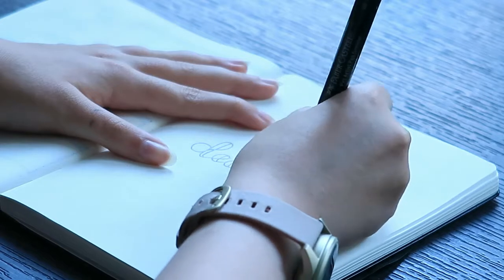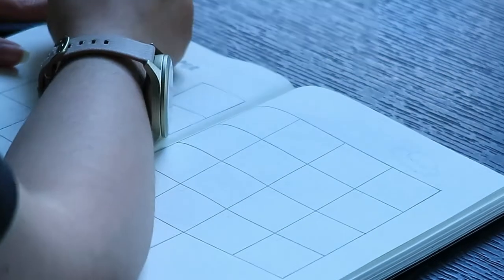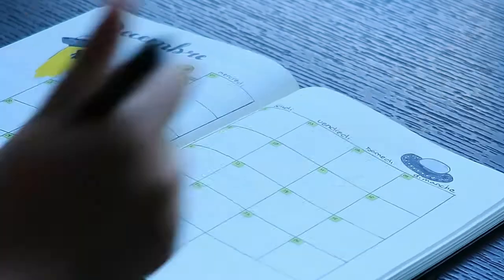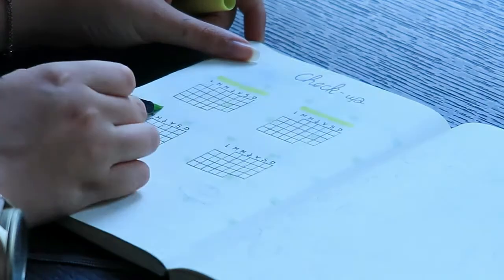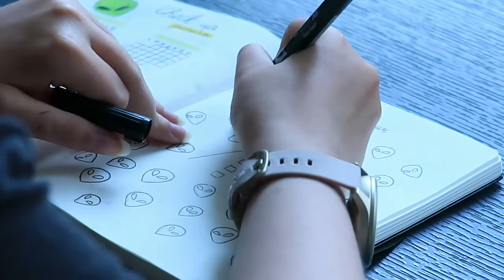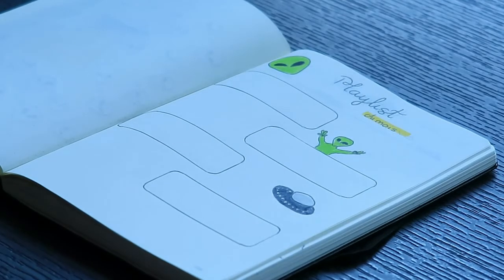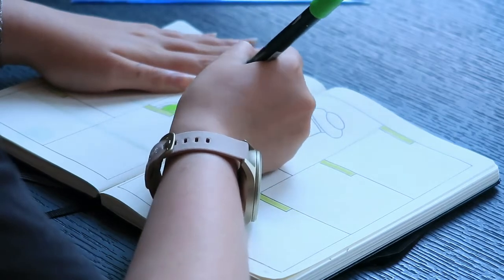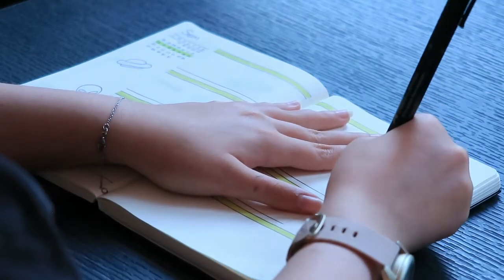bullet journal SETUP | custom journal edition | december alien theme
Hi ! this is the december setup for a custom order I made and it is alien/ spaceship theme...

I am 18 year old and i have a neurological disorder which left me paralyzed in 2020, I also suffer from chronic migraines and i want to share my experiance, and show how I use bullet journalling to help me. I also recently been diagnosed with ADHD !
Here's my instagram : @hoaslife
My bullet journal TikTok: @bujowithhoa
And my Pinterest: @Hoaslife
And here’s my puppy Instagram:@its_skyla23
and her TikTok: @its_skyla23

Uniball eye micro
Uniball eye fine pens
Faber Castel Pitt artist pens:

Tombow dual brush: